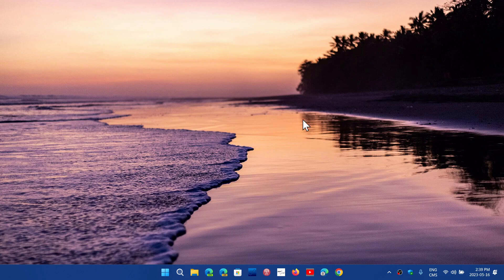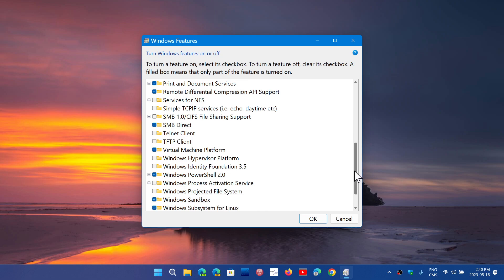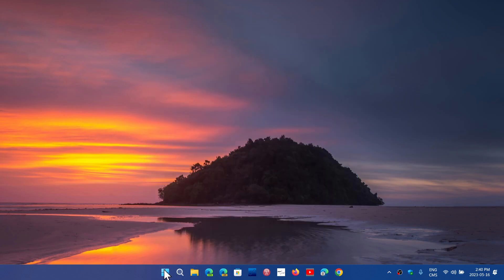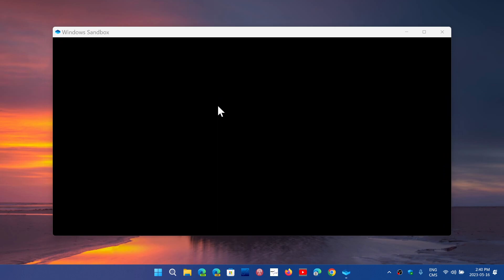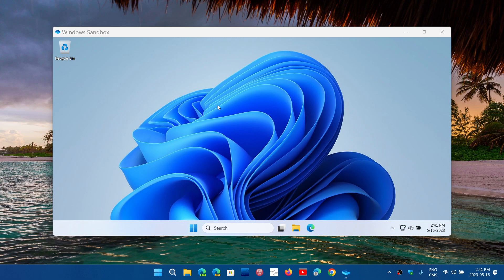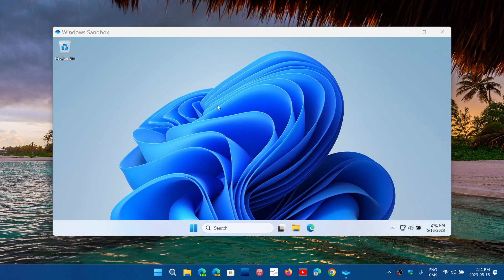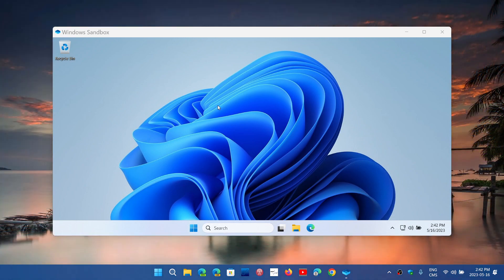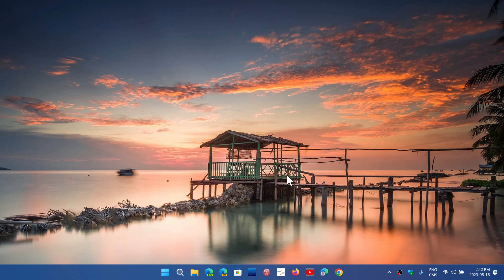Windows 11 PRO Sandbox mode how to enable and use it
Great way to try things that you are not sure of, excellent way to tweak Windows and experiment